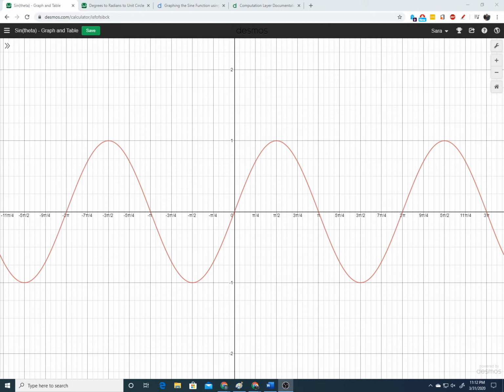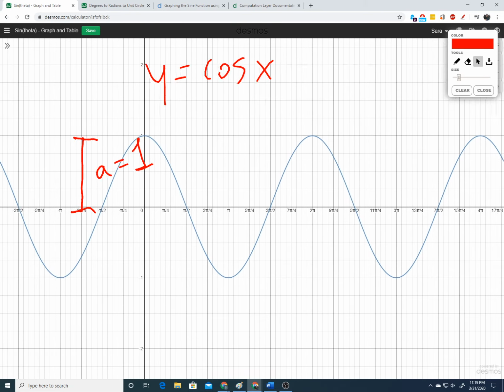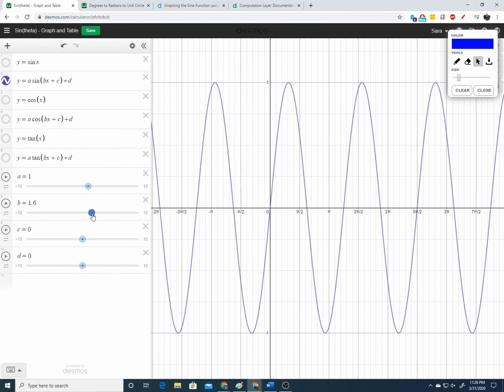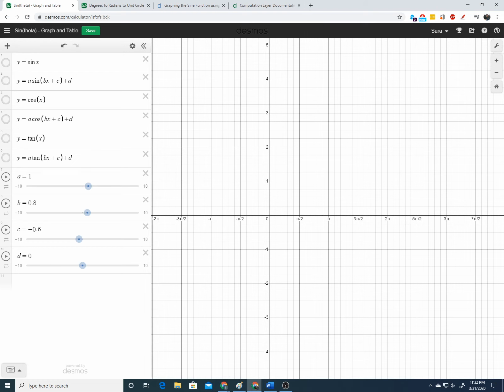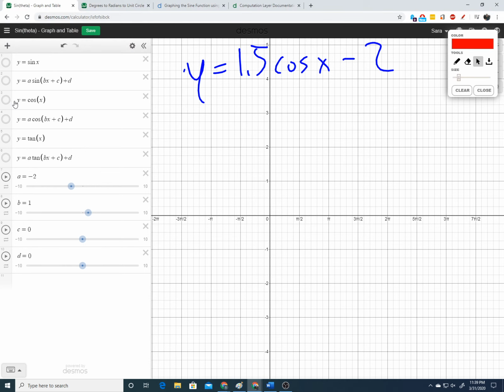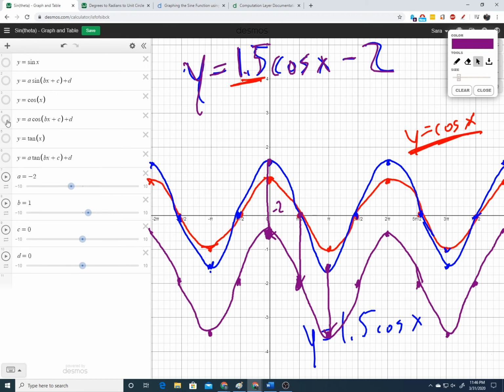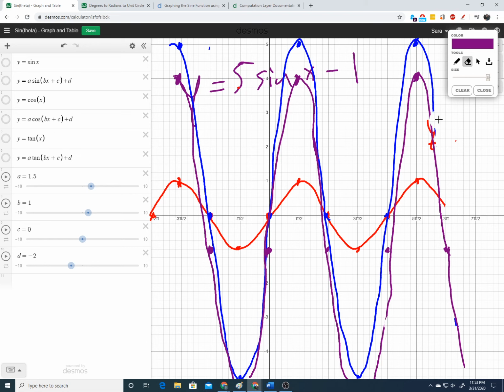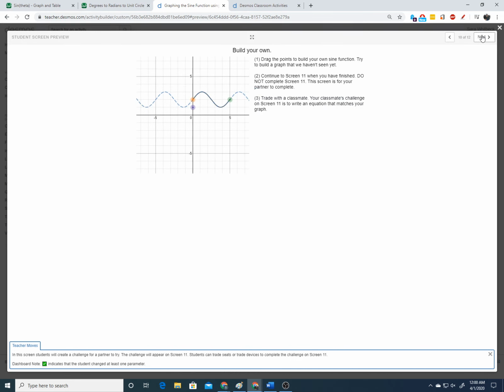Lesson: Introduction to graphing trig functions with transformations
This video is part one of transforming the graphs of sine and cosine functions. It only looks at the vertical shift and vertical stretch.